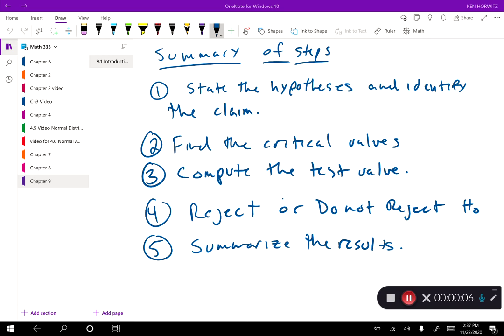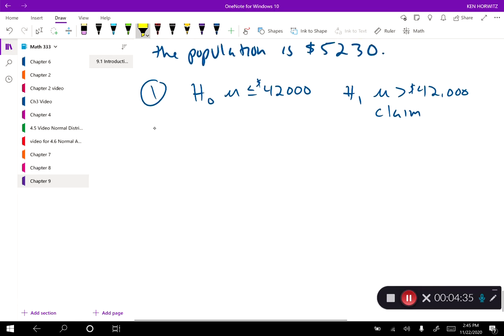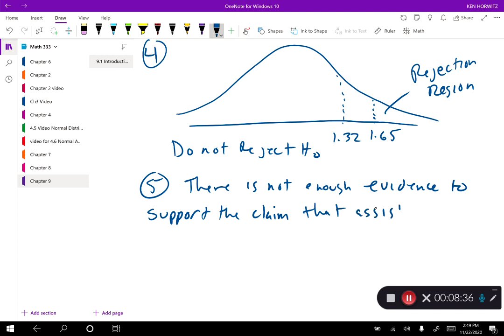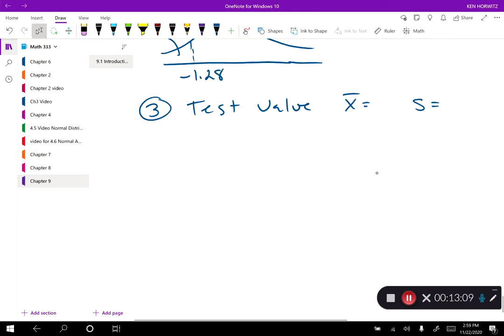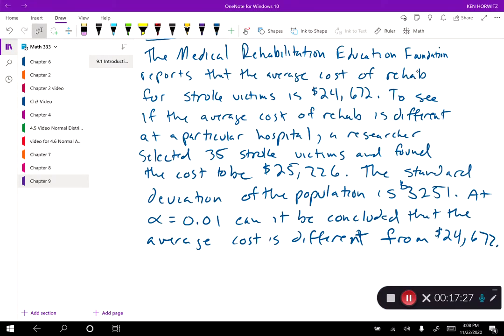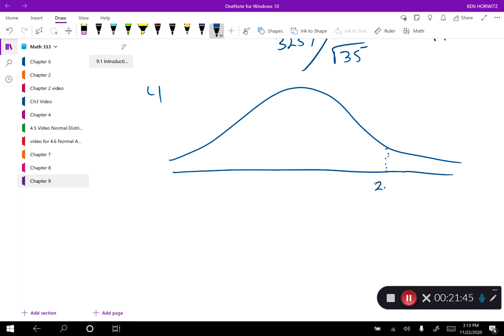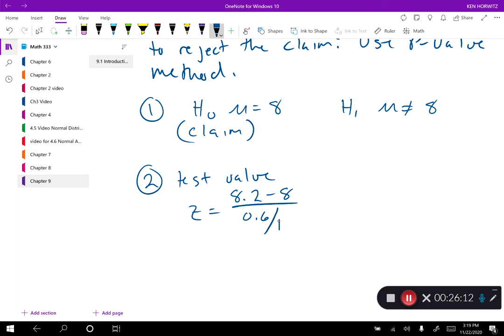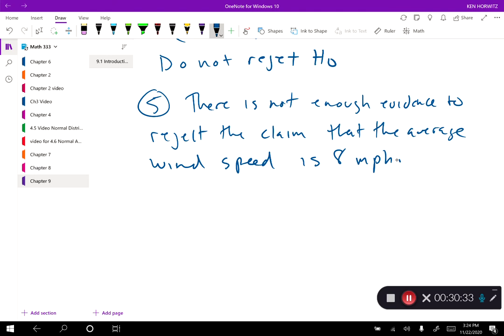9 2 Hypothesis testing z test for the mean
Here I go through a few practice problems for hypothesis testing for the mean.